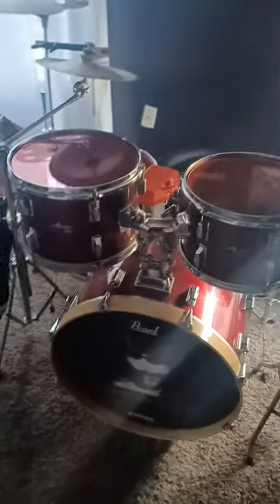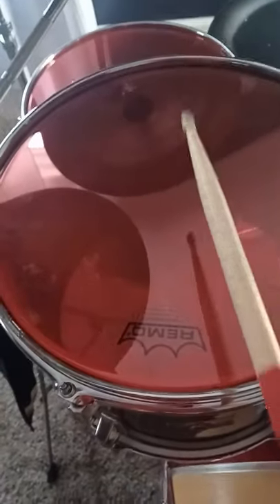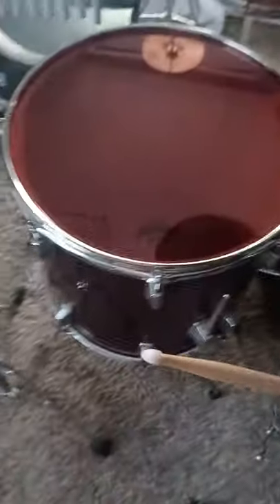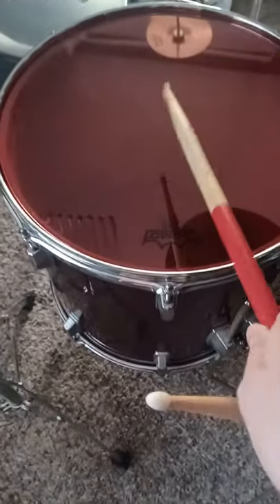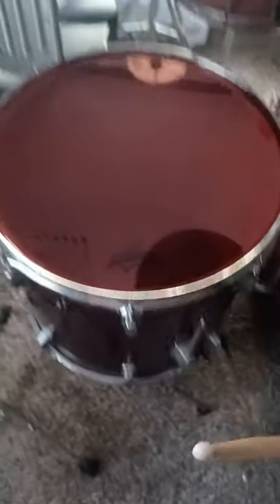I put new heads on my tom drums